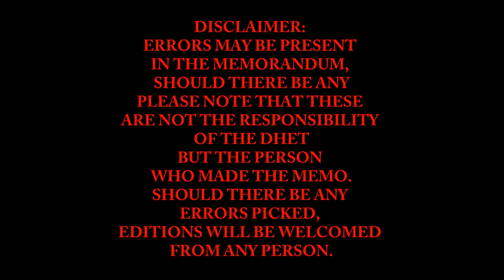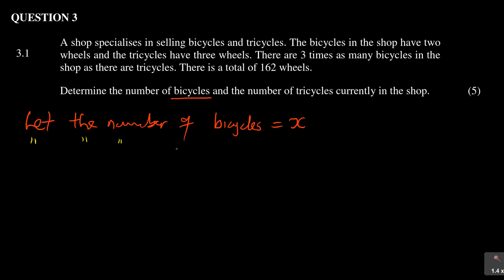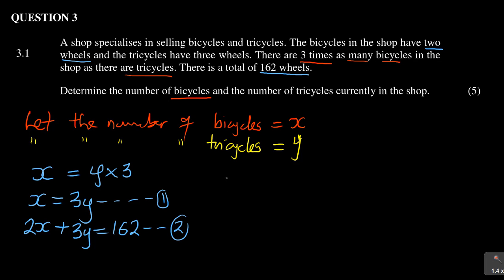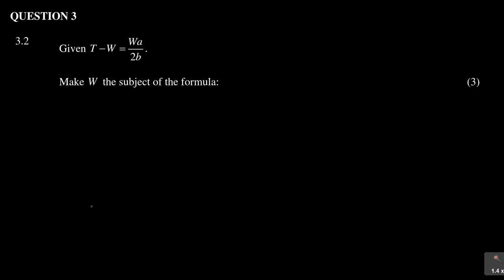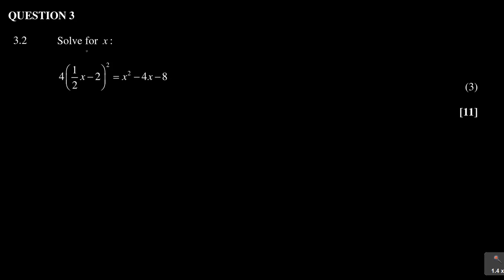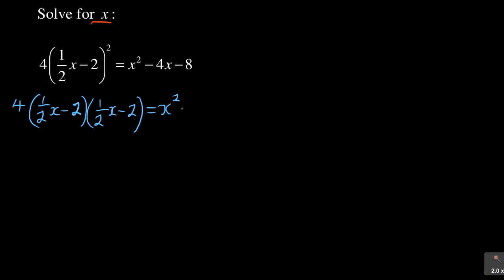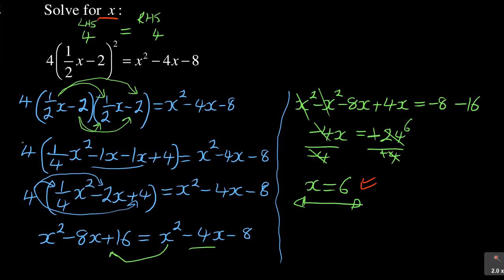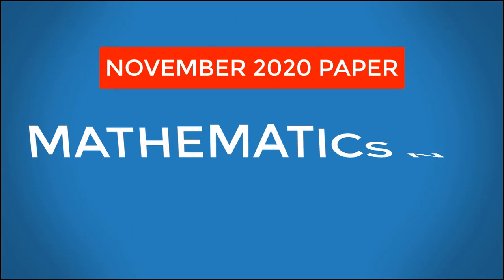Mathematics N3 November 2020 Exam Question 3-PART 3